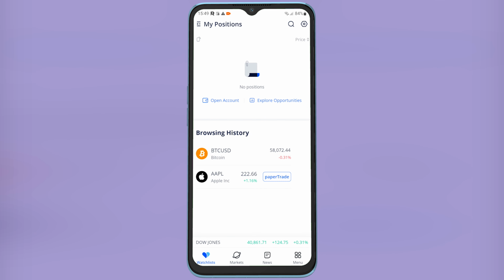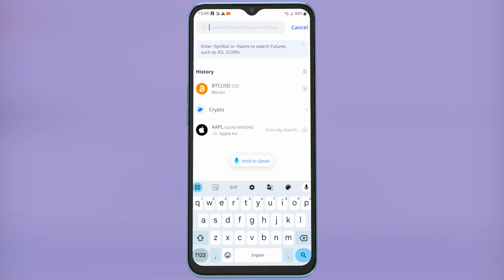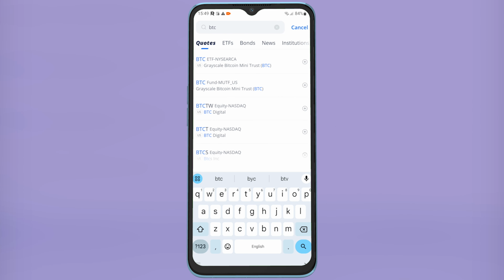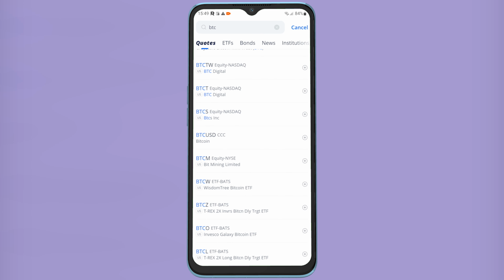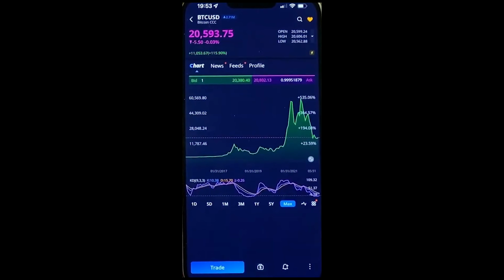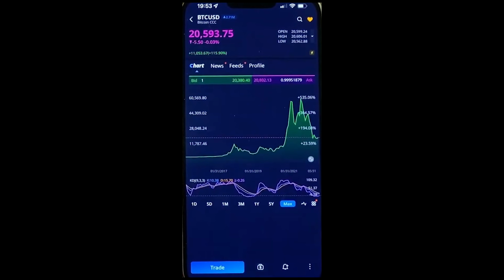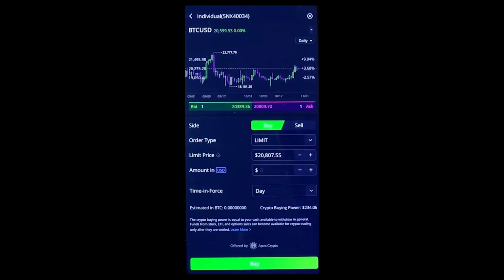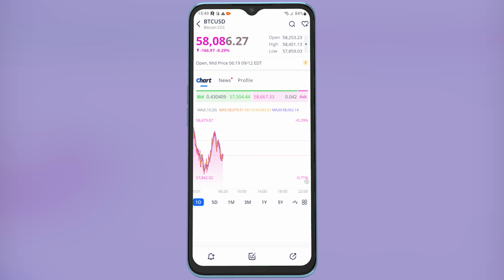How To Buy Bitcoin On Webull (2024)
🪙 Ready to invest in Bitcoin?
This video provides a comprehensive guide on how to buy Bitcoin using Webull, specifically designed for users in the USA and Canada. We break down the process into easy-to-follow steps, making it accessible for everyone. Don't miss out on the opportunity to expand your investment portfolio with cryptocurrency!